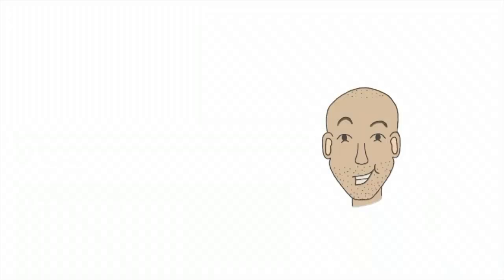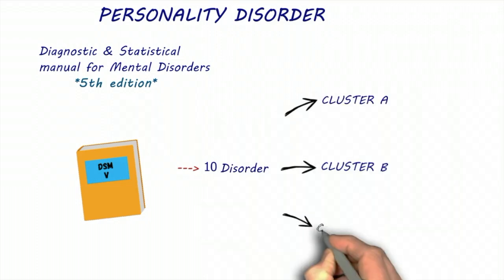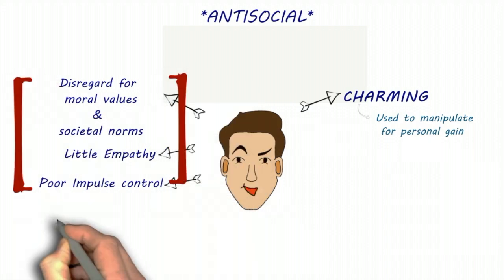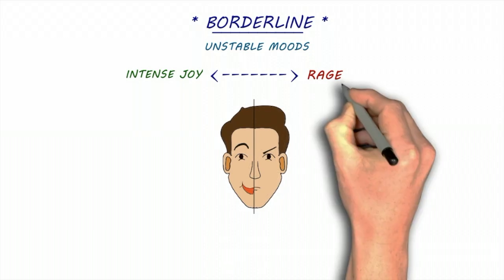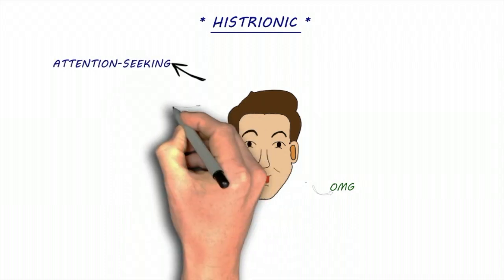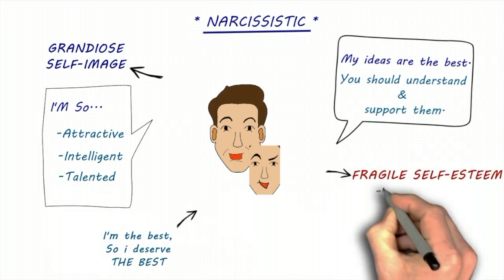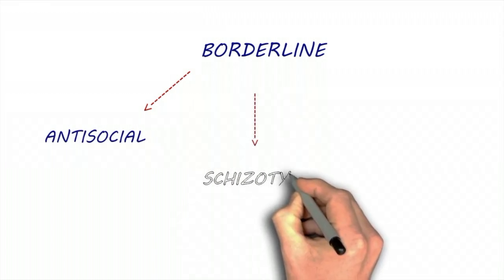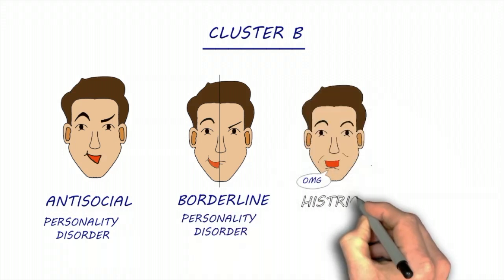Cluster B Personality Disorder English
Share your thoughts, experiences, or any topics you'd like us to cover in future seminars.